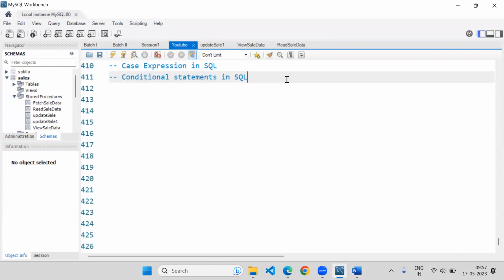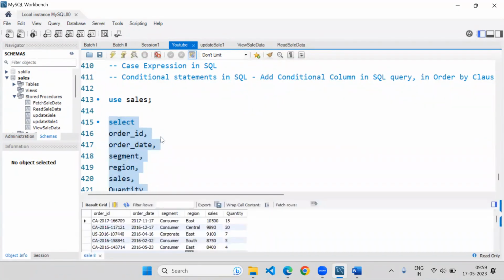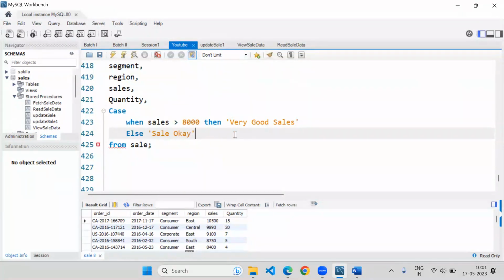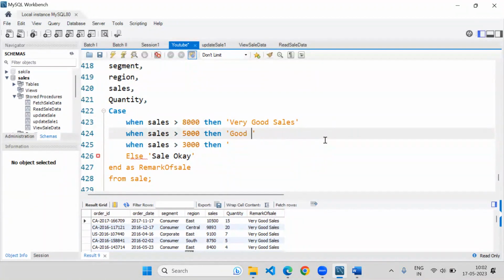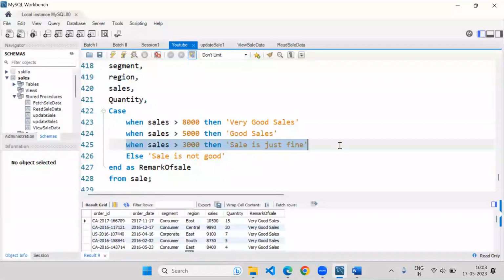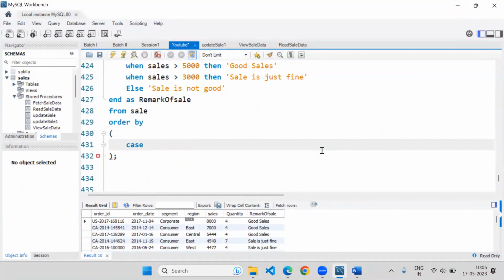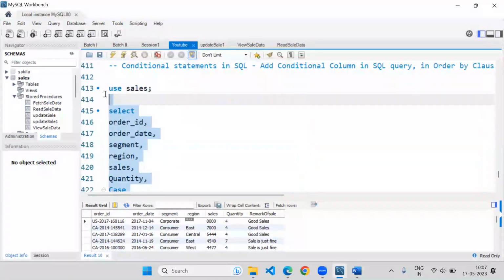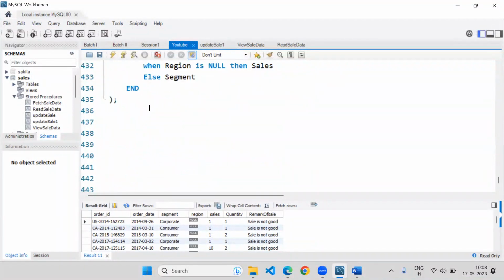SQL 10: Conditional (Case) Expression in SQL || Case Expression in Order by Clause and add Columns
SQL 10: Mastering Conditional (CASE) Expressions - Sorting and Adding Columns with Case Expressions
📺 Welcome to "SQL 10: Mastering Conditional (CASE) Expressions - Sorting and Adding Columns with Case Expressions" tutorial! In this comprehensive video, we dive into the powerful world of SQL conditional (CASE) expressions and explore how they can be used in the ORDER BY clause and to add columns to your query results. 🎓

⭐ Topics covered in this tutorial:
1️⃣ Understanding Conditional (CASE) Expressions: Learn how to use CASE expressions to perform conditional logic and transform data based on specified conditions.

2️⃣ Case Expression in ORDER BY Clause: Discover how to leverage CASE expressions in the ORDER BY clause to customize the sorting order of your query results.

3️⃣ Adding Columns with Case Expressions: Explore practical examples of using CASE expressions to create new columns in your query output based on specific conditions.

👨‍💻 Whether you're a SQL beginner or an experienced user, this tutorial will elevate your data manipulation skills and allow you to customize query results like never before.

SQL has CASE expressions which is nothing, but Conditional Statement allows to create new column based on the values of another column.

🔍 Join us on this SQL journey and unlock the potential of conditional (CASE) expressions in sorting and column addition!